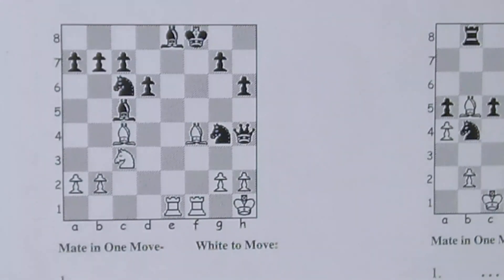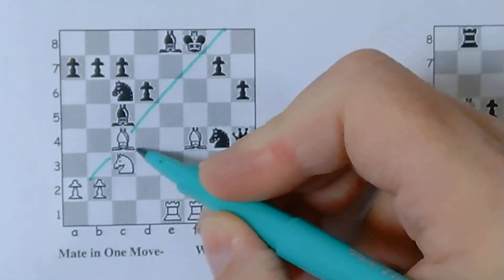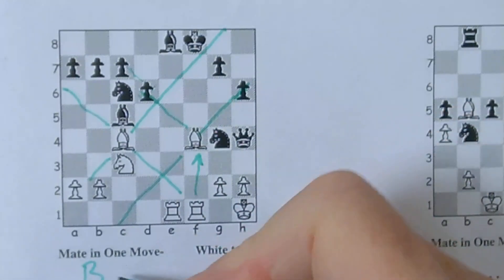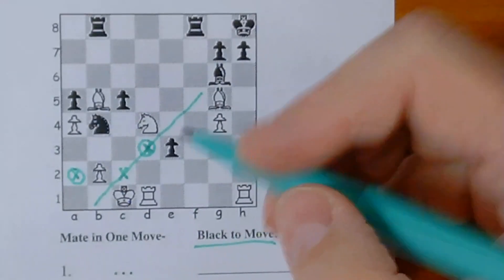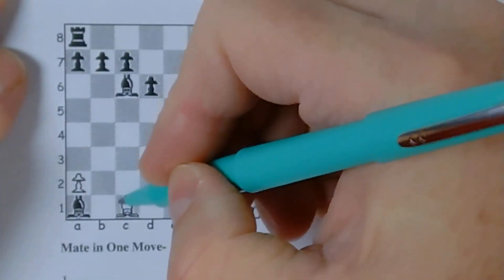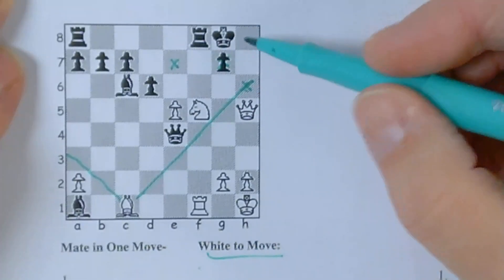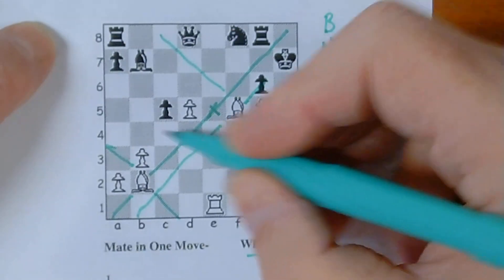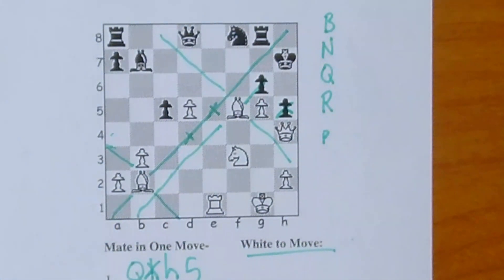UIL Basic Chess Tactics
A video to assist junior high students competing in UIL Chess Puzzles.